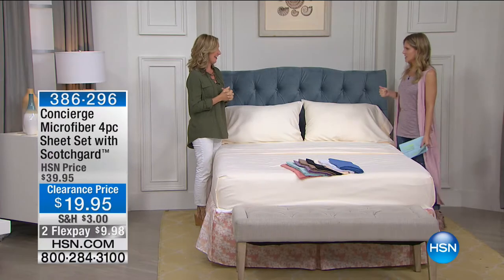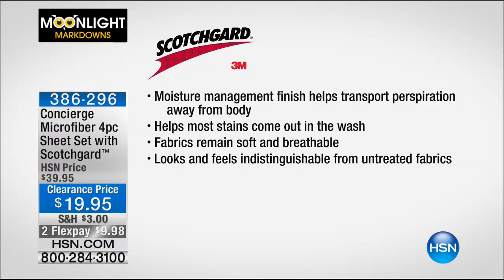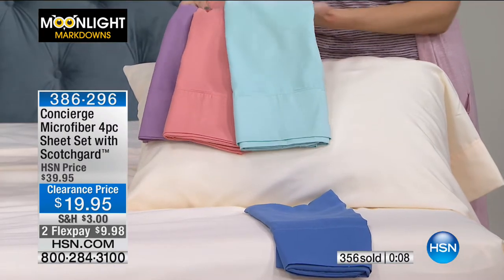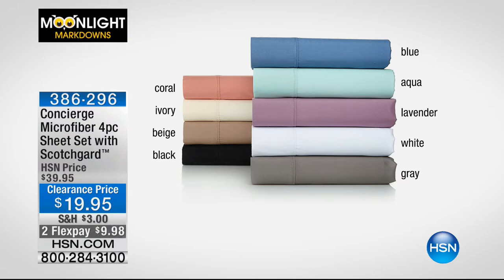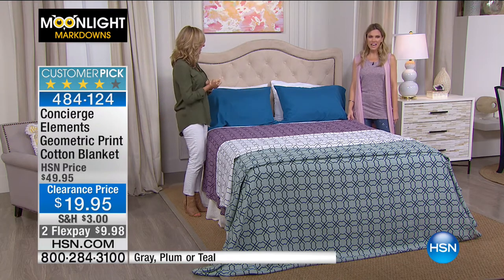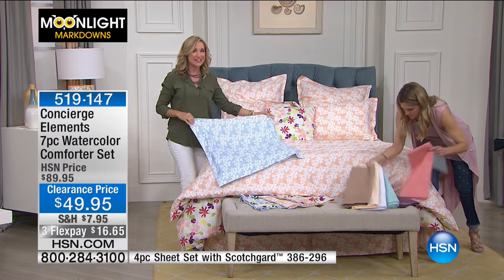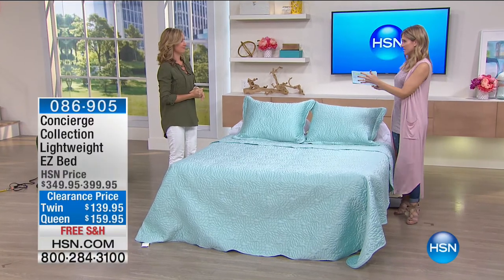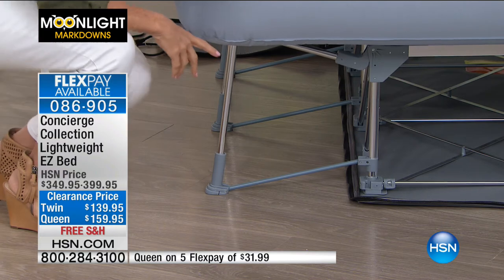HSN | Moonlight Markdowns featuring Home 06.12.2017 - 05 AM